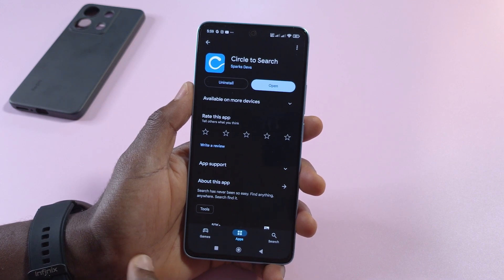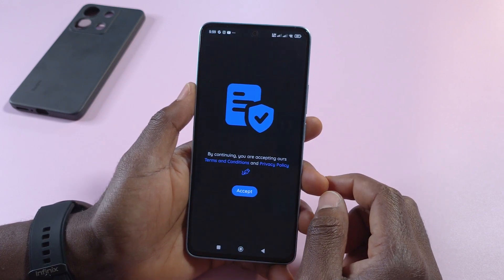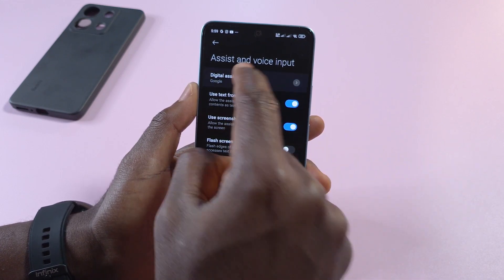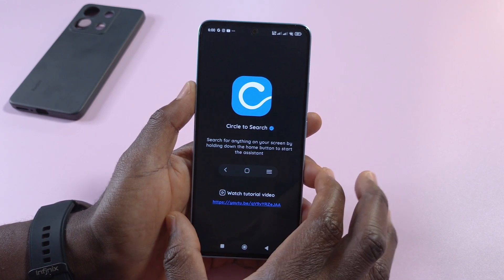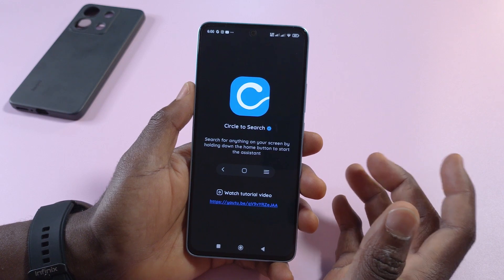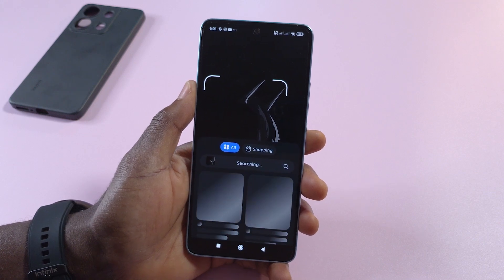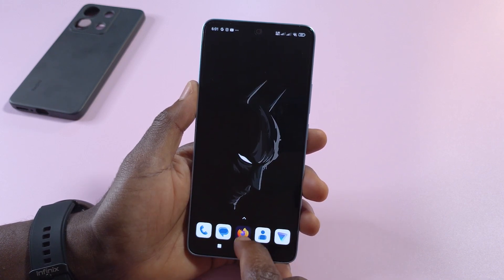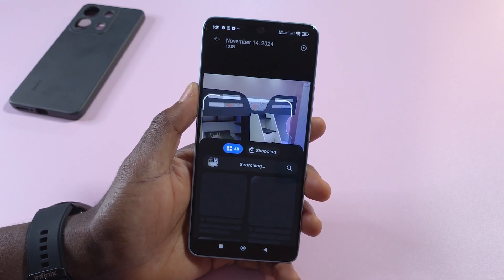How to Activate Circle to Search on Android - How to Use the Circle to Search App